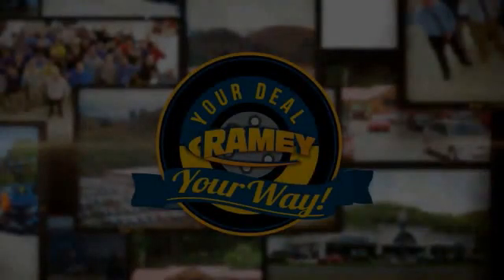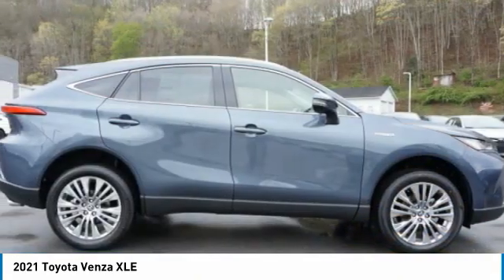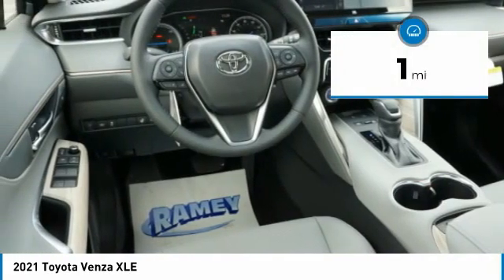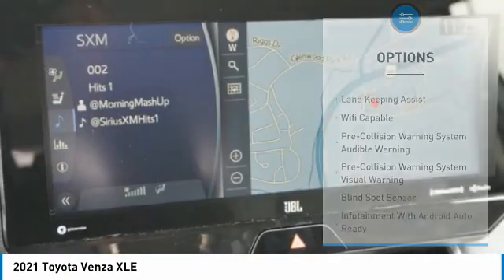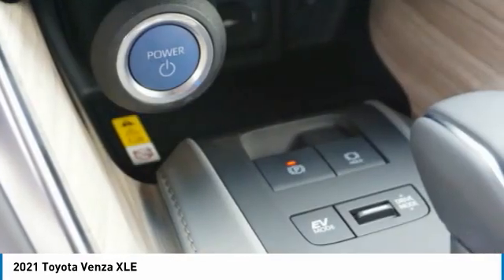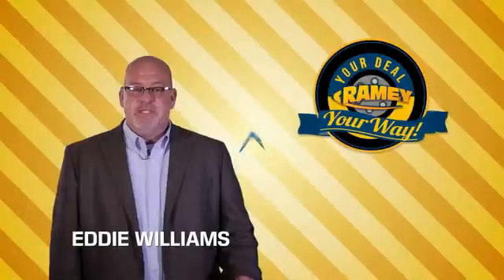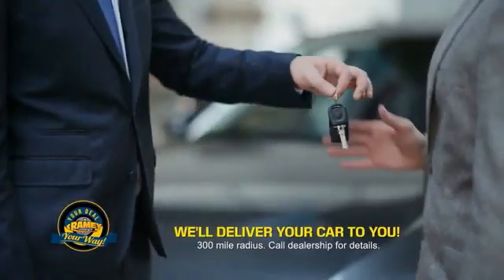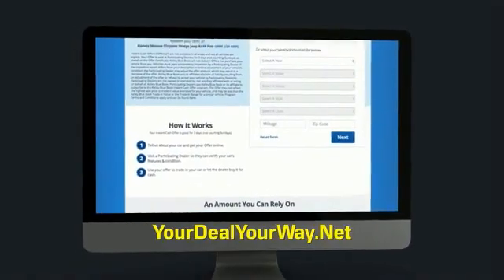2021 Toyota Venza Princeton WV T-211198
2021 Toyota Venza XLE

Ramey Motors
127 Frazier Dr

2021 Toyota Venza XLE Continuously Variable (ECVT) 2.5L 4-Cylinder DOHC 16V AWD.  Recent Arrival! 40/37 City/Highway MPG Price includes: $1000 - TMS Bonus Cash - CAT. Exp. 05/03/2021 $1250 - TMS Customer Cash - CAT. Exp. 05/03/2021